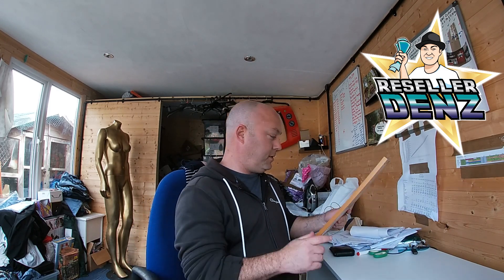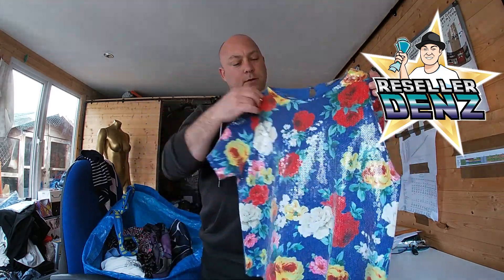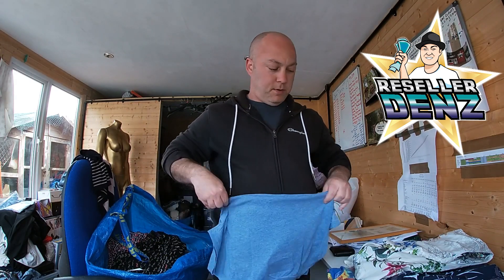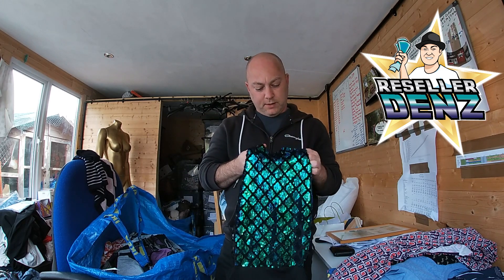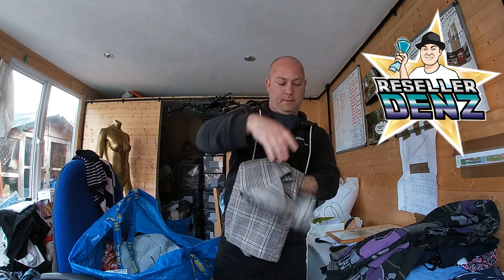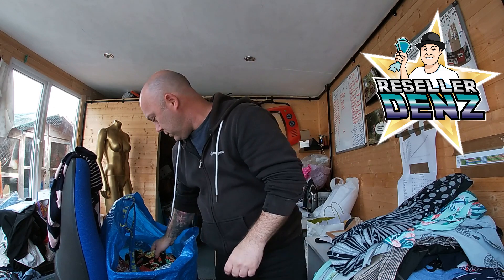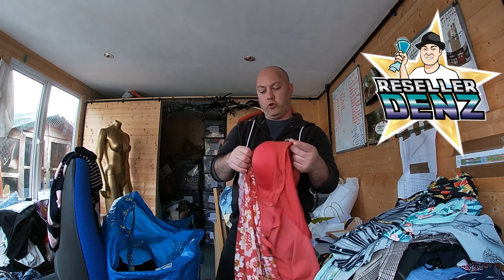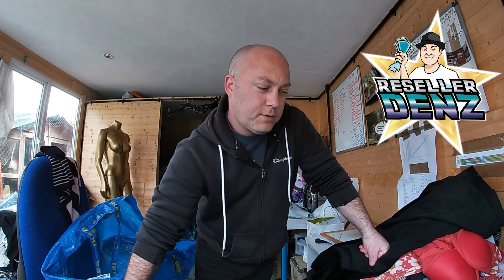WOULD YOU LET YOUR PARTNER SOURCE? EBAY UK RESELLER DENZ - COME AND SEE WHAT SHE BOUGHT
Im a Full time reseller and I go around charity shops & carboots to flip items on ebay
My aim is to upload 2 videos a week.
The Friday Roundup
This video will consist of the sales for the week and any fees profit etc that occur, hopefully this will help people with what sells for what prices and give newbie resellers the fee breakdown to help.
Weekly Haul Video
This will show what i`ve picked up and from where, what price I paid and why I picked it up.
The Channel Goal
The aim of this channel is to provide entertainment, Information about items and how life is like as a reseller, I am only part time and as a hobby but its essentially the same as being a full time reseller.
If you are interested in buying something that you`ve seen on my videos, comment in the description or you can message me on Instagram, Also if you have any questions please feel free to message me.
All of my items that I will be selling will be on the below Ebay account. Make sure you save me as a favourite seller too.